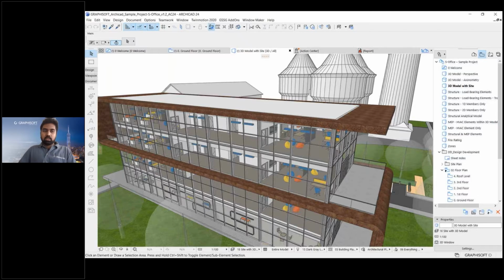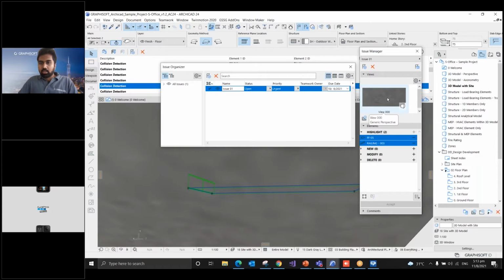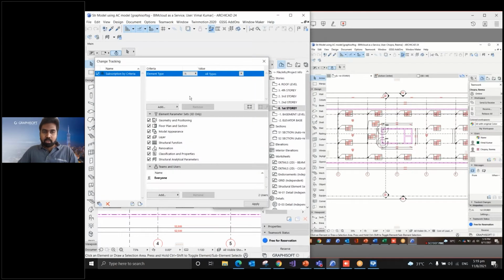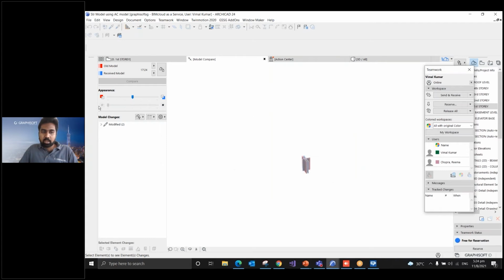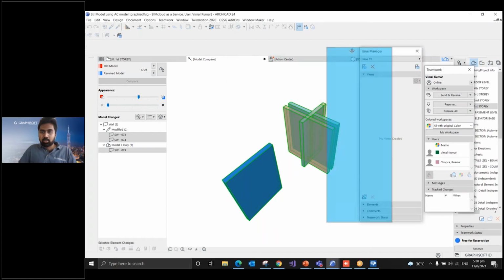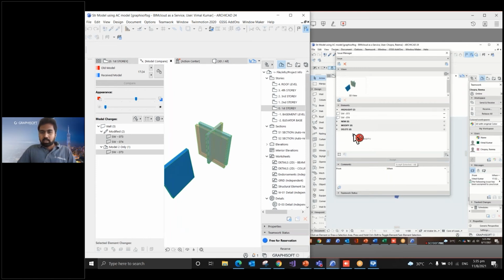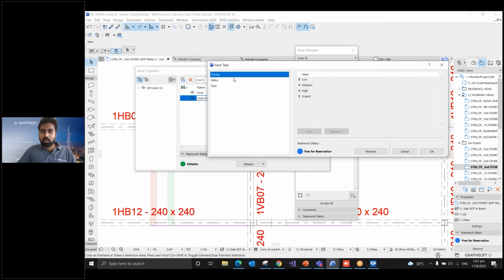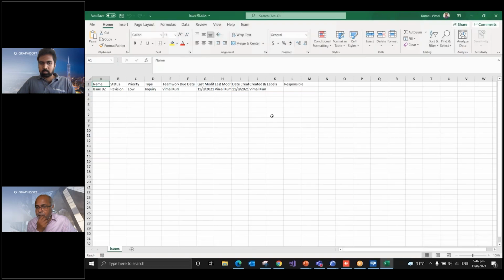Archicad Now! for Engineers Webinar Series 1 - Episode 6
In this session, Coordination workflows like Collision detection, Change Tracking, Model Compare, Issue Management using Archicad were shared.